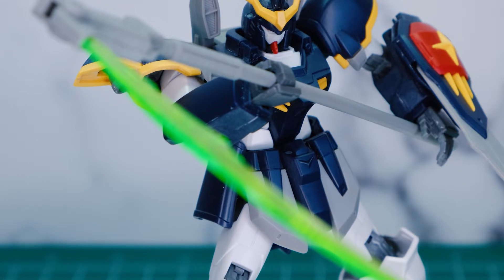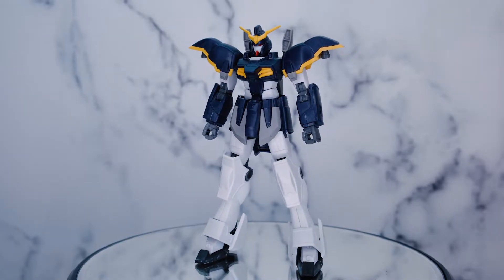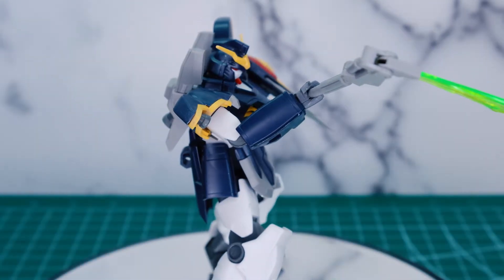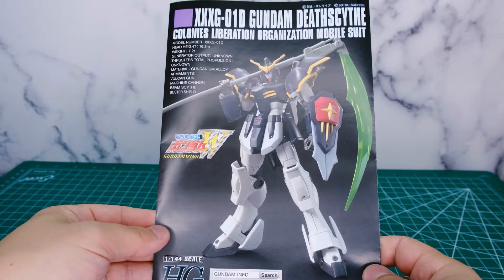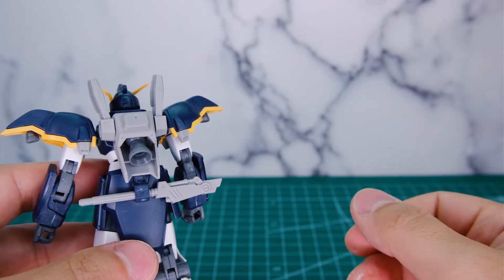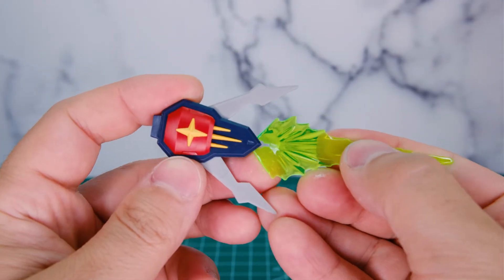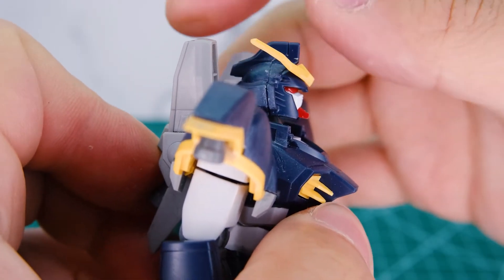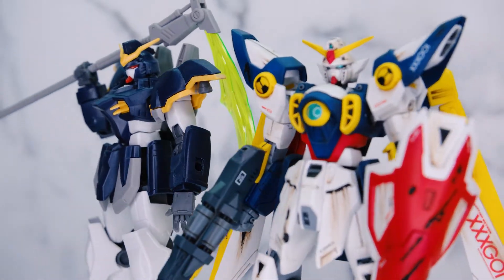HGAC Gundam Deathscythe | 90's Nostalgia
Get your own amazing HGAC Deathscythe here at bchobbies.com!

So psyched to paint this kit! Now my 1/144 Wing team is complete. I'll show this off in a painted build soon!